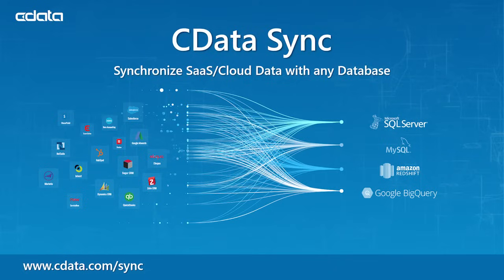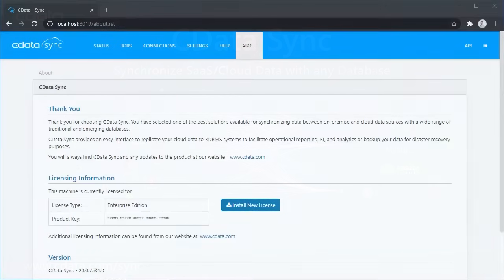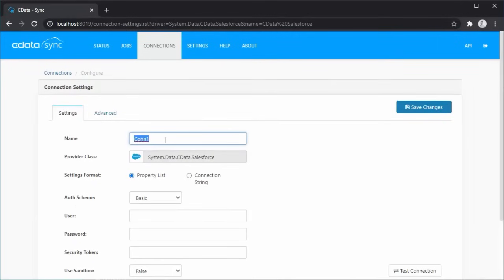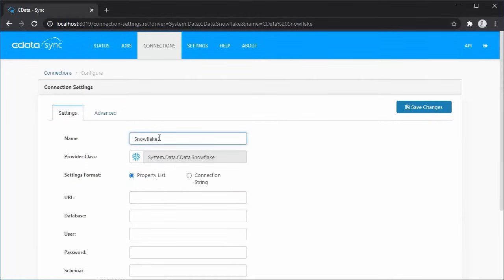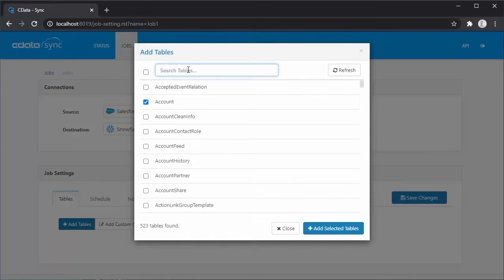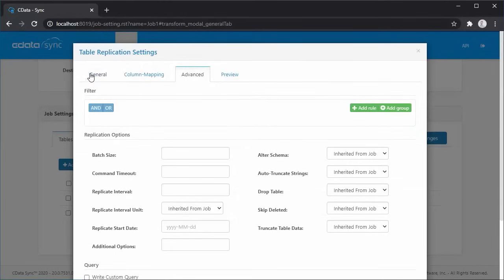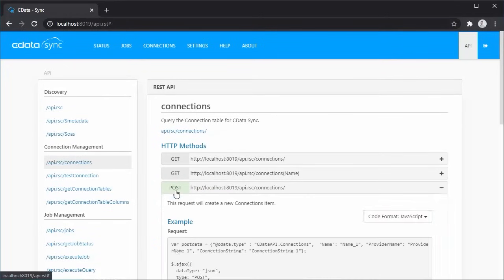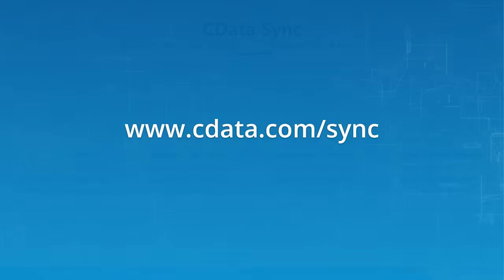CData Sync Overview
A brief overview of the CData Sync application, the best tool for replicating your SaaS/Cloud data to on-premises and cloud-based databases.

Replicate data from any of 100+ SaaS, BigData and NoSQL data sources to any popular on-premise or cloud-based database.

0:40 The About Page & Licensing
0:54 Adding a Connection to a Source (Salesforce)
1:15 Adding a Connection to a Destination (Snowflake)
1:45 Creating a Replication Job
2:52 The Status Page
3:02 The API Page
3:21 Wrap Up